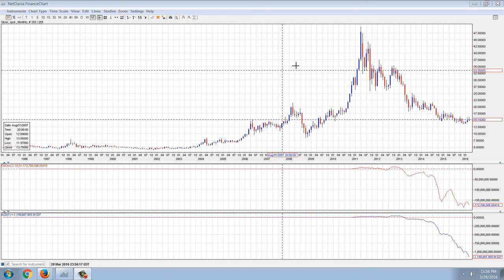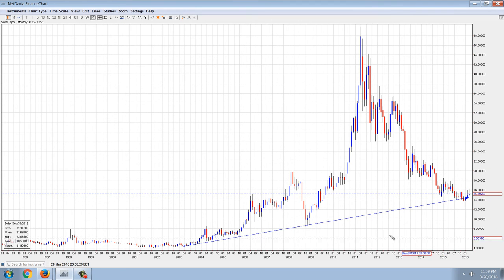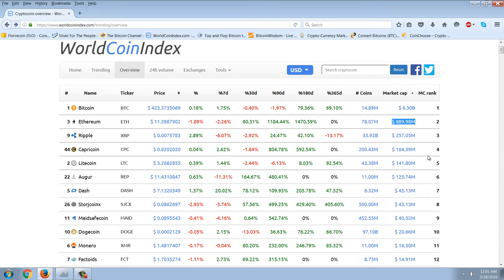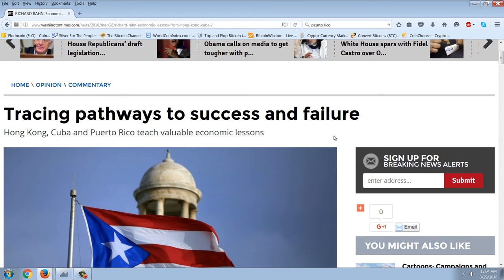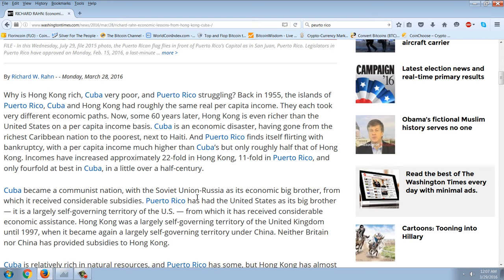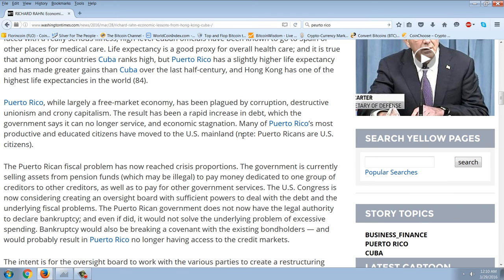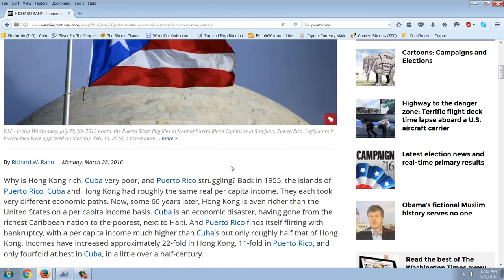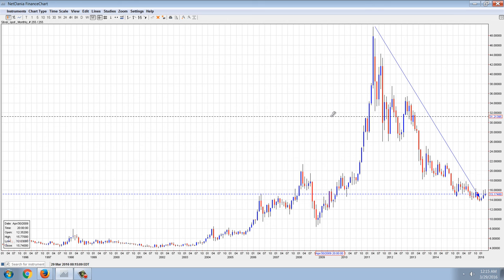Member Update 3/28/16 Bad Policy